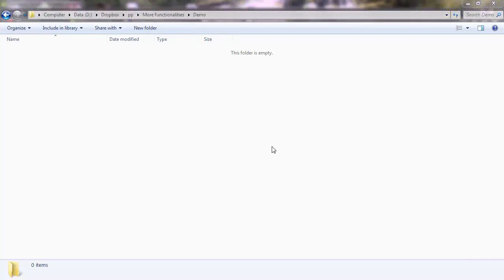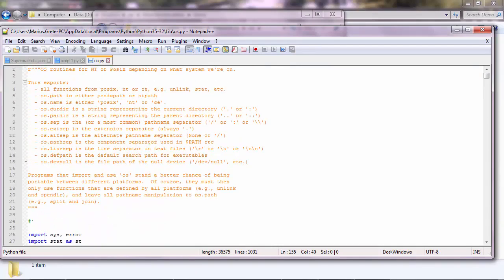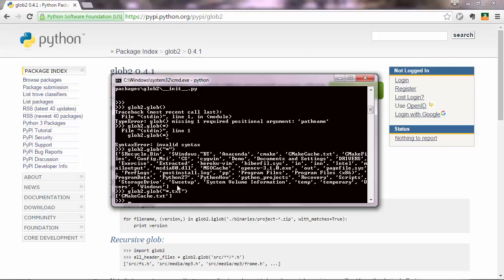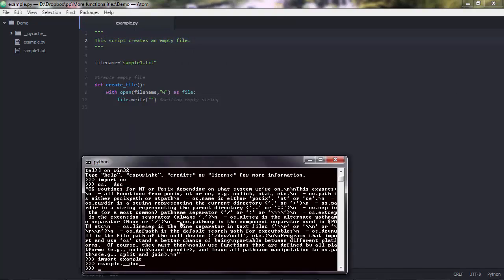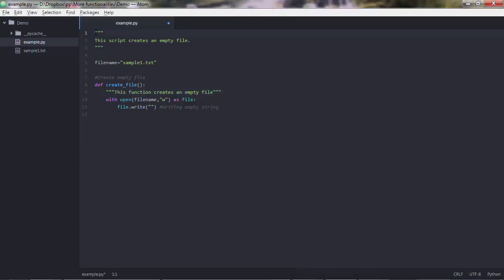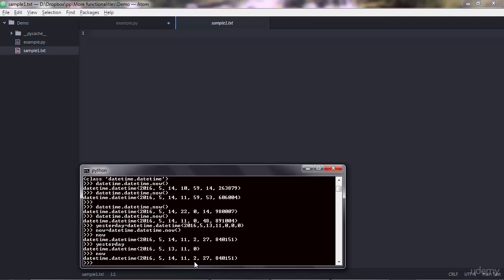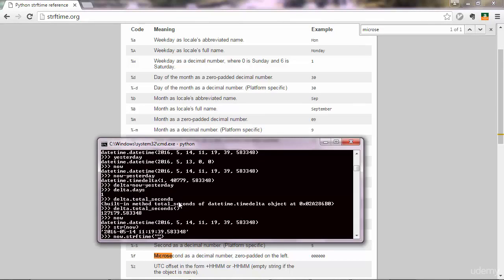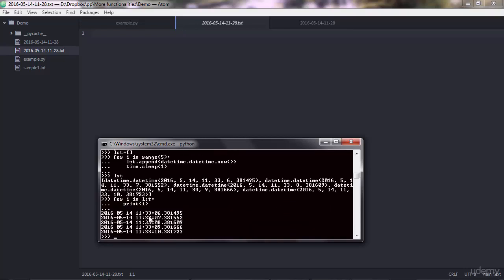More Functionalities | Build 10 Real World Applications | App dev | Part- 7